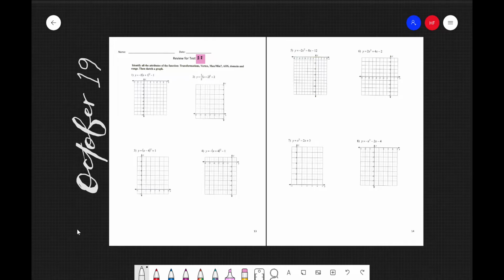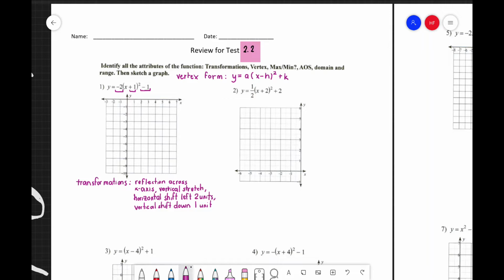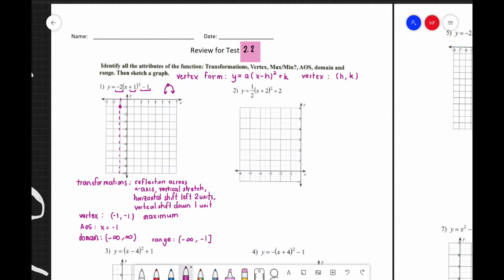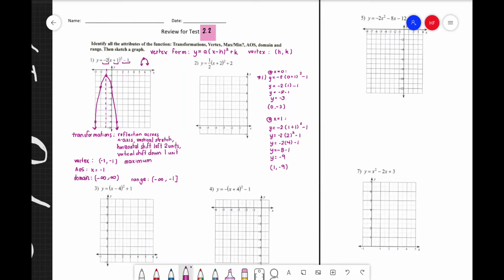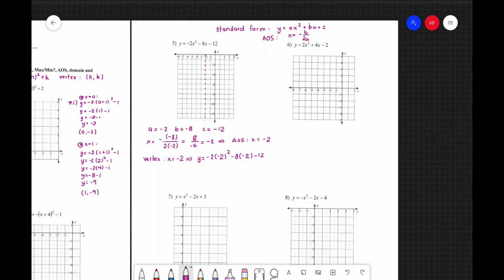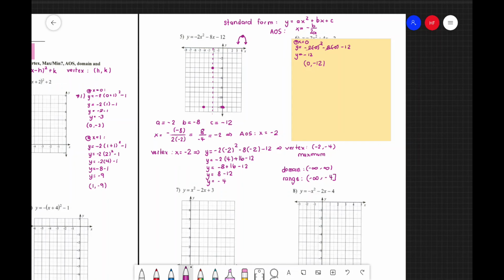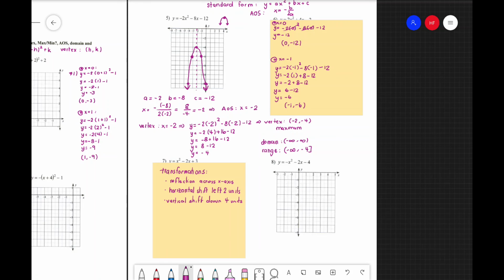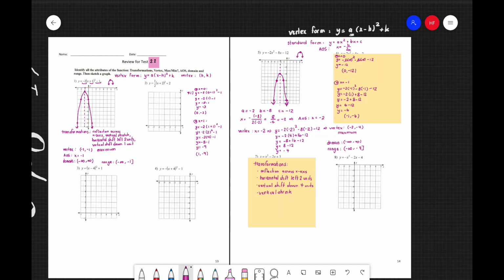Algebra 2 - Test 2.2 Review